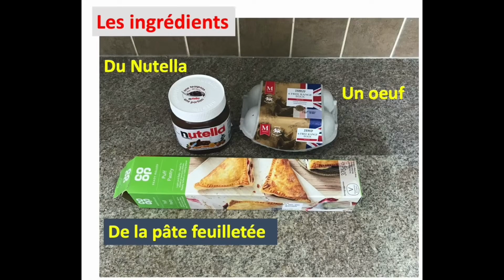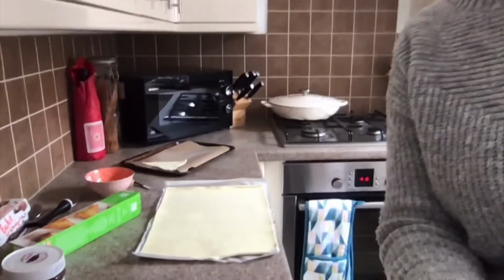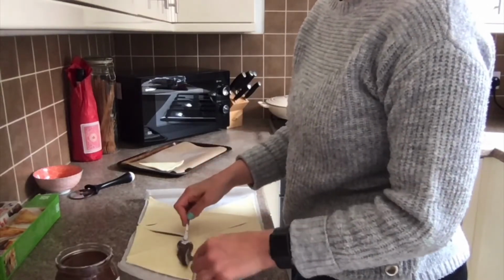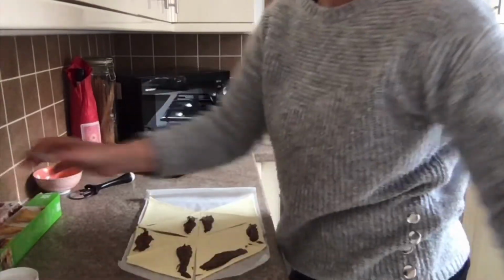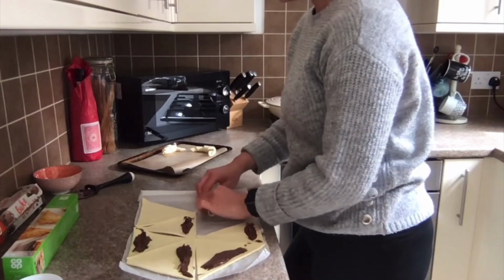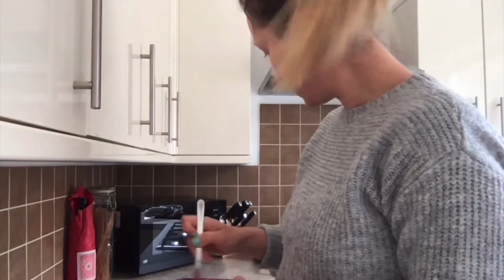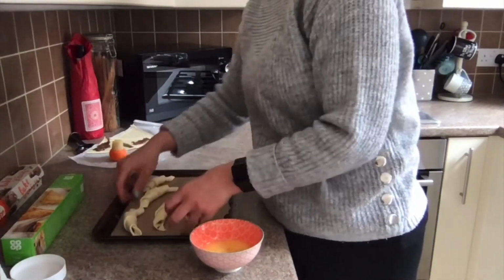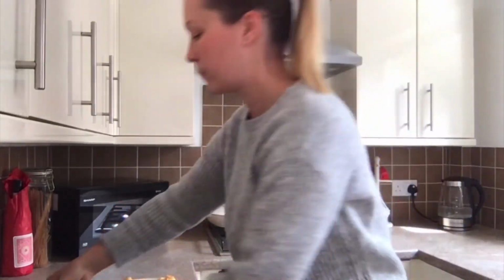Croissants with Miss Evans!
Yes...Miss Evans is taking you to France this week. Showing you how to create chocolate croissants. Yum!!